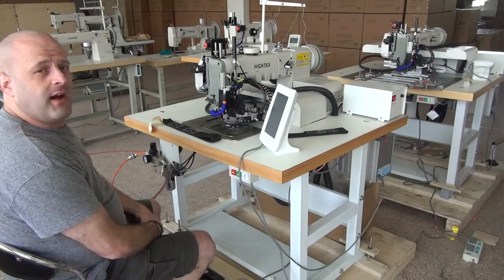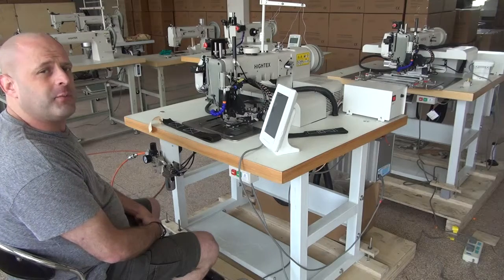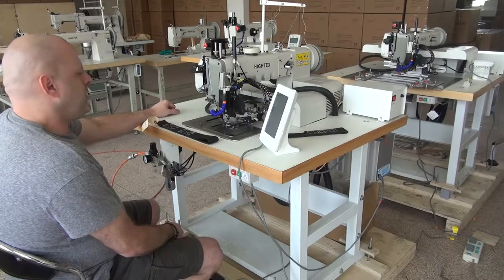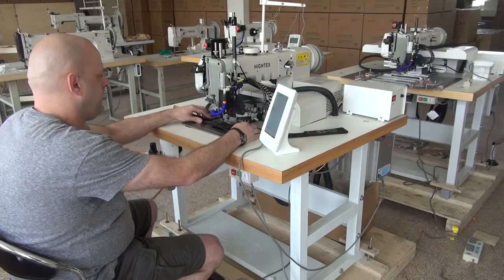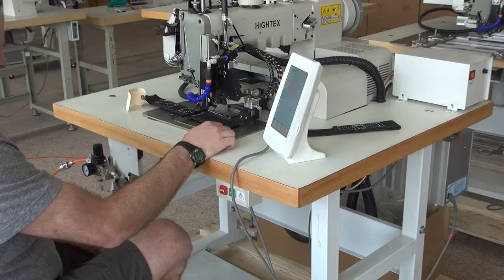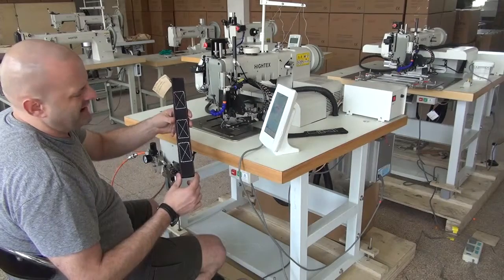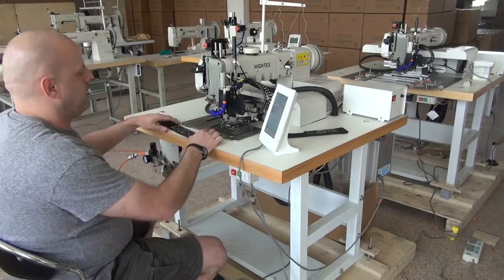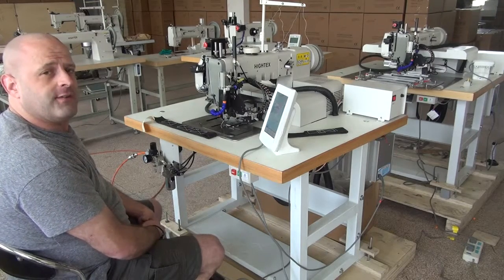Máquina de coser automática para arneses y eslingas de proteccion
7273PLK Máquina de coser automática para arneses y eslingas de proteccion

Maquina de costura programable con área de costura de 120 x 50 mm; Máquina autómata equipada con lanzadera Barrel (KSP-204N) para costura de matariales extra pesados como arneses, eslingas y cuerdas; Hilos gruesos de coser hasta un tamaño de rosca de V415 puede ser procesado con estas máquinas sin ningún problema; La extremadamente alta costura levantar los pies de 23 mm facilita la alimentación y la eliminación de la pieza de trabajo; La tensión del hilo manual adicional para la formación de la puntada excelente para la costura de los puntos más gruesos; Esta máquina controlada electrónicamente para patrón de costura resistente está diseñada para los fabricantes eslingas planas de Poliéster y Nylon desde 2 hasta 4 capas (con 3.5 mm de cada uno) o hacer los ojillos en cuerdas dinámicas y cuerdas estáticas (terminaciones cosidas en unión de 2 cuerdas entre 6 y 16 mm,Diámetro). Motor de alta potencia (750W) para coser materiales gruesos. Función de alzapatas automático y programable. La altura del prensatelas se puede regular según el grueso del material y el hilo a usar, para evitar roturas de hilo y perdida de puntadas. Incorpora puerto USB y disketera para introducir los diseños. Panel para realizar programas de costura, volteador de etiquetas y bastidor de 120 x 50 mm incluido de serie en la máquina.